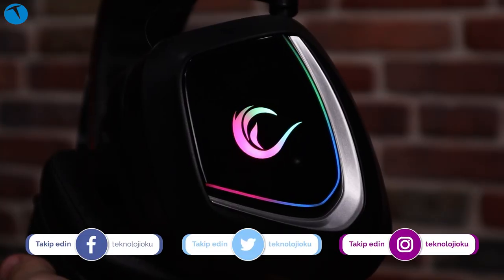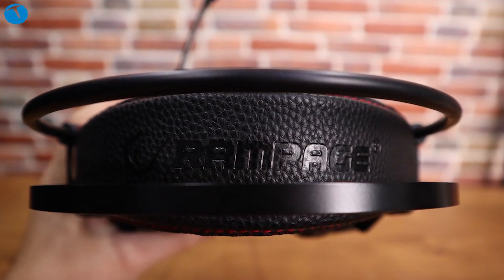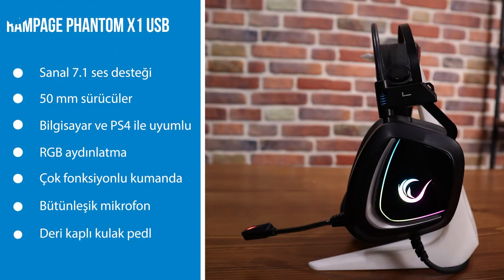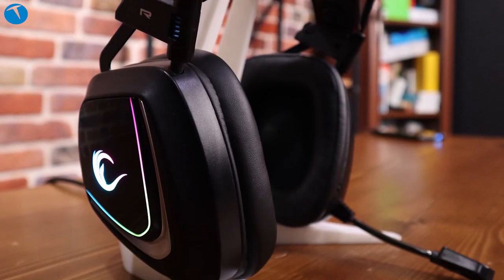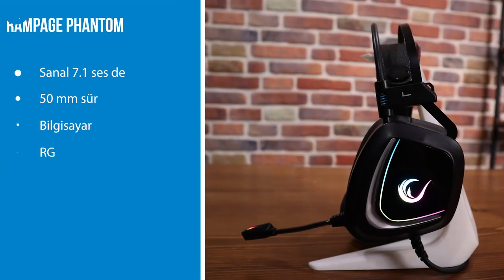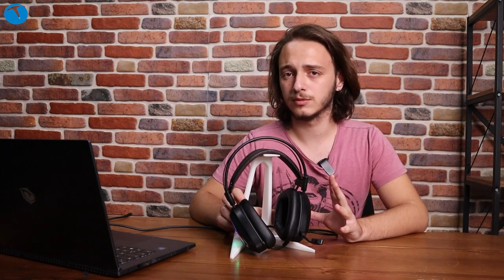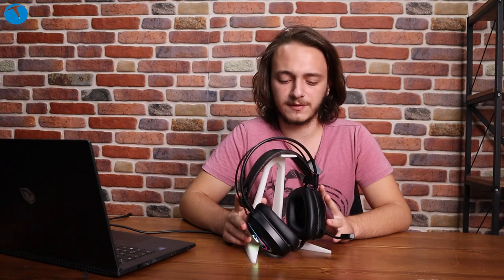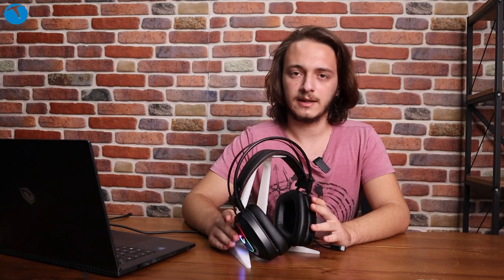Rampage Phantom X1 | Oyuncuların yeni tercihi olur!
Son zamanlarda oyuncu ekipmanlarına olan ilginin bir hayli fazla olduğunu söyleyebiliriz. Özellikle oyuncu ekipmanlarında kullanılan RGB ışıklar, oyun odaklı aksesuarların vazgeçilmezi haline geldi. Videomuzda incelediğimiz Rampage Phantom X1 modeli de, yine RGB yapısı ile karşımıza çıkıyor. İşte uygun fiyata tercih edilebilecek 7.1 oyuncu kulaklığı Rampage Phantom X1 modelinin fiyatı ve özellikleri.

Cihazın ilk olarak tasarım detaylarını incelediğimizde, kulağı saran deri ped yapısının bizleri karşıladığını görmekteyiz. Genellikle 7.1 ses desteği ile sunulan oyuncu kulaklığı modellerin kulağı saran bir yapıya sahip olması gayet normal. Uzun süreli bir deneyimin ardından, saatler süren kullanımda bile kulağı yormayan bir tasarıma sahip. Ayrıca uzun kullanımda kafada bir ağırlık hissi de oluşturmuyor.

Sanal 7.1 ses desteği ile karşımıza çıkan Phantom X1 modeli, 50 mm sürücüler sayesinde oyun zevkini maksimuma çıkartmayı hedefliyor. Söz konusu modeli, her ne kadar PC ekipmanı olarak ansak da, cihazın PS4 ile uyumlu olduğunu da belirtelim. Cihazı PS4 cihazınıza taktığınızda otomatik olarak algılanıyor ve çalışıyor. Aynı zamanda cihazın üstünde bulunan bütünleşik mikrofon, fiyatına göre değerlendirdiğimizde yeterli bir ses kalitesi sunuyor.

Yazılım tarafında da Rampage’nin sitesinden indirebileceğiniz biz program ile karşımıza çıkan Phantom X1 modeli, bu yazılım sayesinde, ses profilleri oluşturmamıza, ekolayzır ayarı yapmamıza ve ses değiştirici özelliğini kullanmamıza olanak tanıyor. Mikrofon deneyimlerimizi paylaştığımız ve en ince ayrıntısına kadar incelediğimiz Phantom X1 modeli hakkında yorumlarımızı aşağıdaki videoda sizler için paylaştık.

Rampage Phantom X1 USB 7.1 Rgb LED oyuncu kulaklığı

• Sanal 7.1 ses desteği
• 50 mm sürücüler
• Bilgisayar ve PS4 ile uyumlu
• RGB aydınlatma
• Çok fonksiyonlu kumanda
• Bütünleşik mikrofon
• USB bağlantısı
• Deri kaplı kulak pedleri
• 320 TL